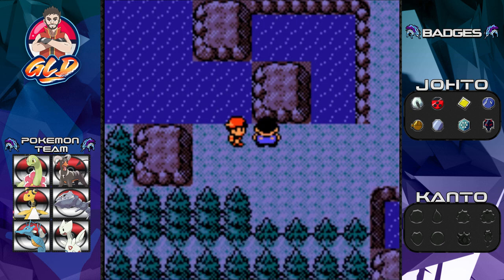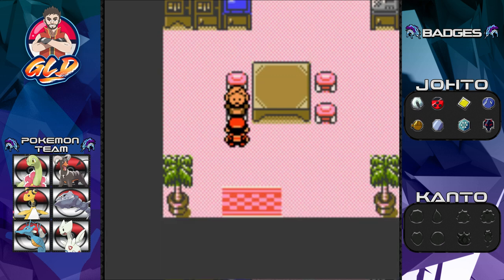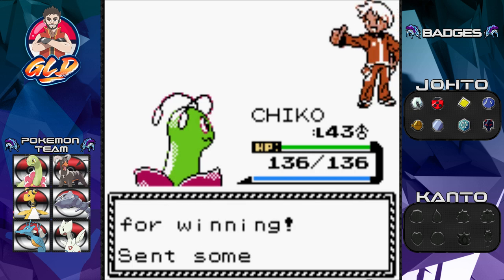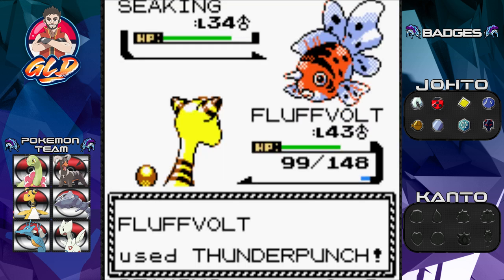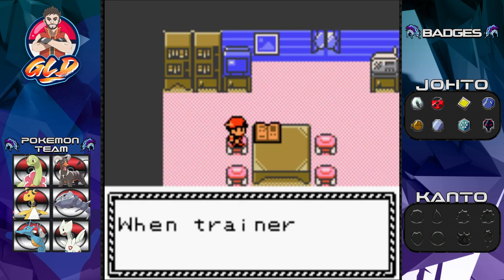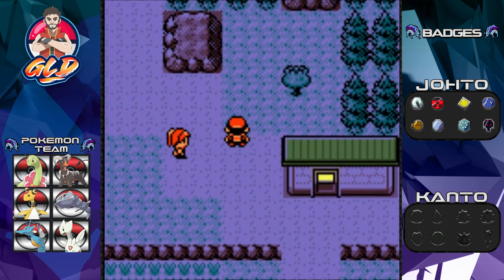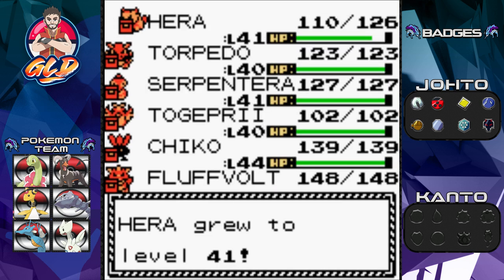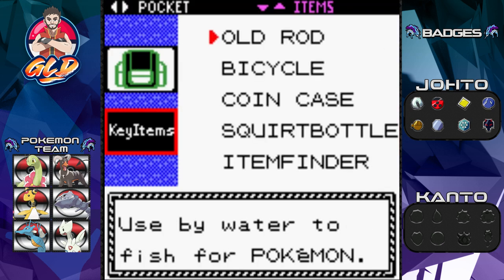Pokemon Crystal Walkthrough (2022) Part 52: Victory Road!